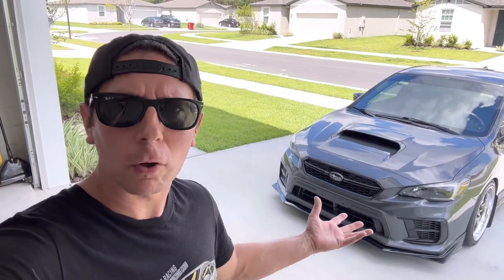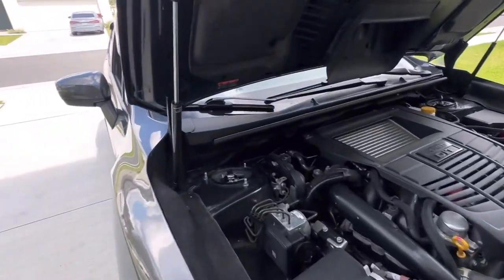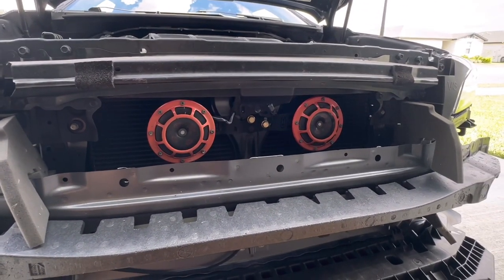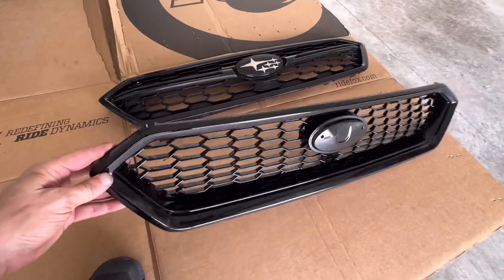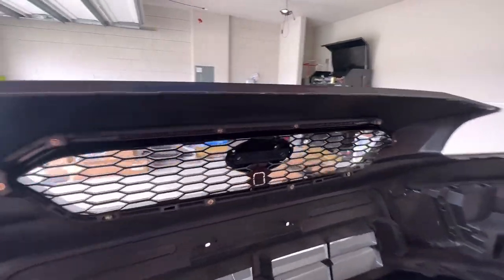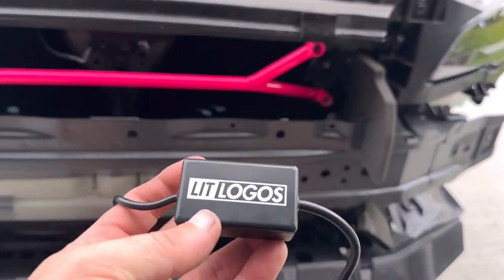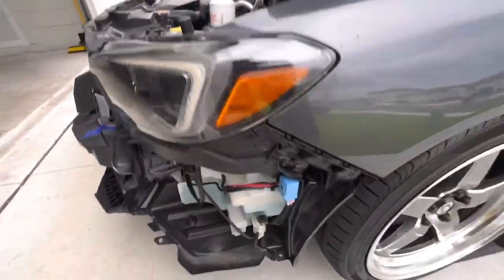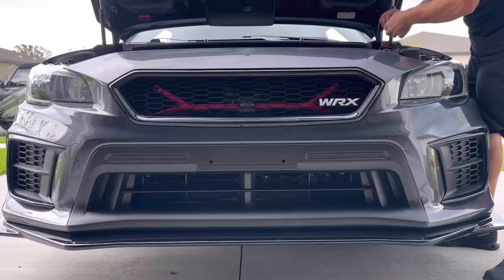BEST FRONT END UPGRADE FOR UNDER $500 | SUBARU | 2018-2021 | WRX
In this weeks video, Jim shows you the BEST front end upgrades for your 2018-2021 Subaru WRX. All 3 parts combined cost less than $500!!! If you’ve been wanting to change it up, but don’t know how?!? You’ll be stunned by how easy it is to turn heads with just a few simple modifications.